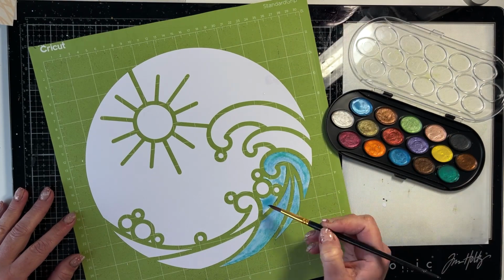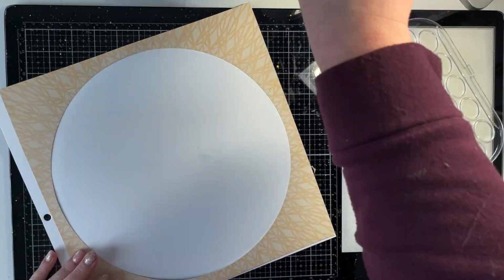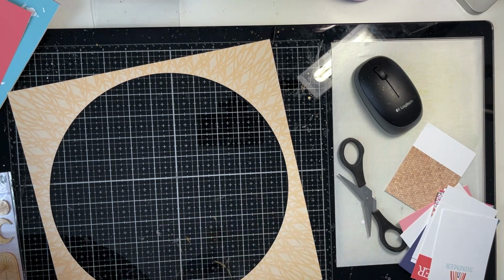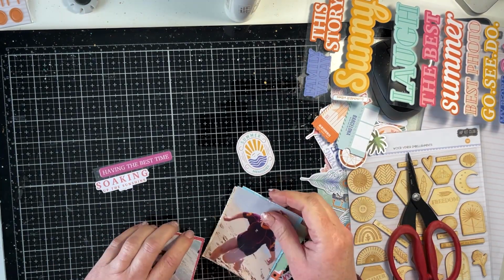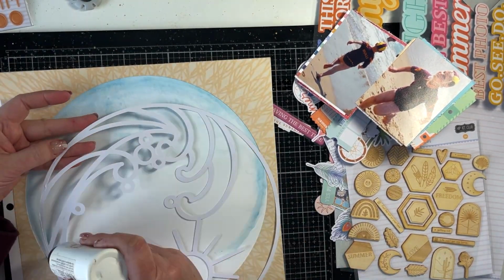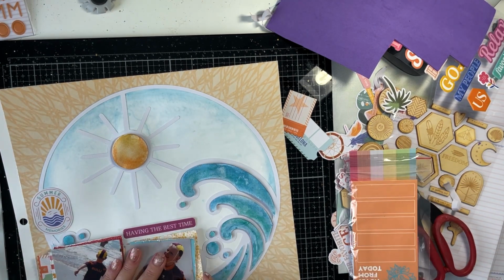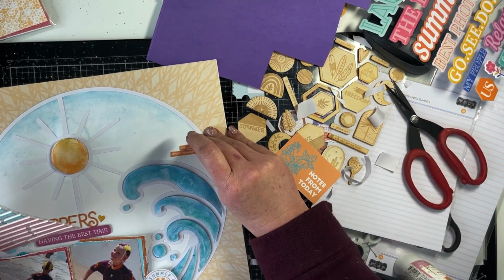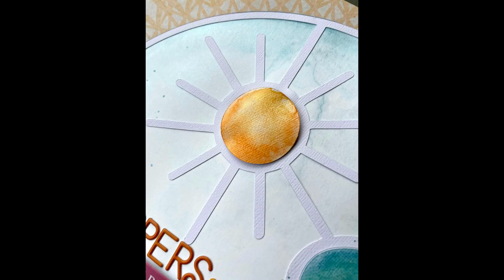Scrapbooking process video #17 using Hip Kit Club July kits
Layout using a cut file made with my Silhouette Cameo, watercolour background on Vicki Boutin Foundations paper, watercolour on cut file pieces and Hip Kit Club main, embellishment and pocket page kits for July 2021. I step you through the whole process.